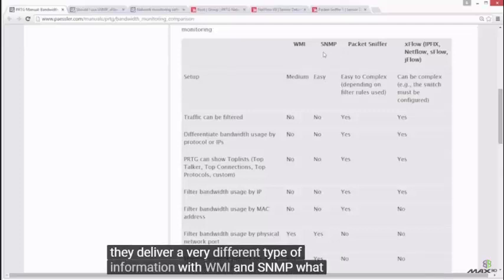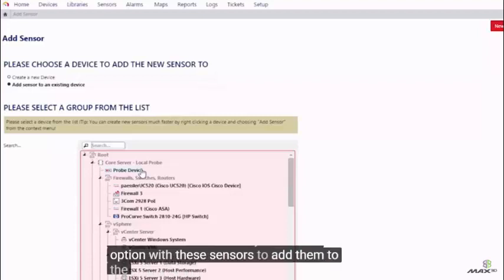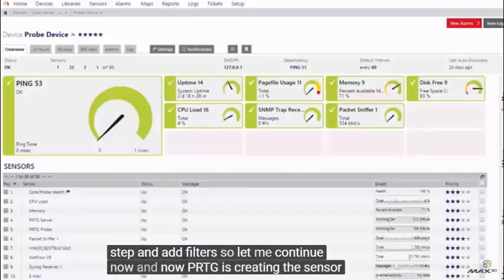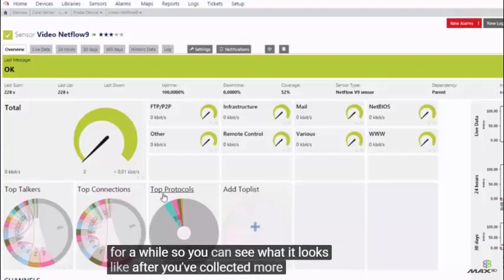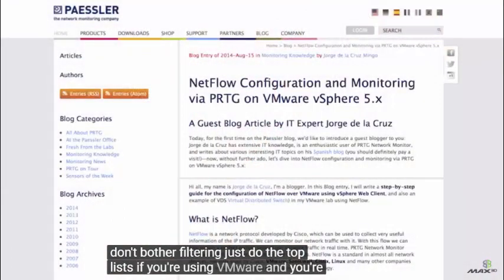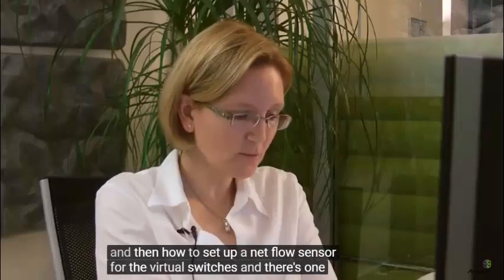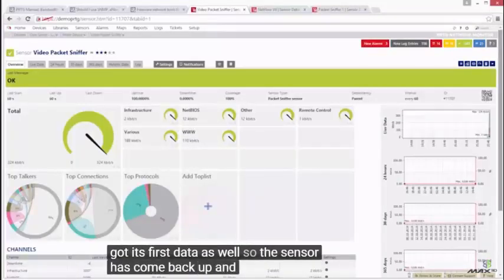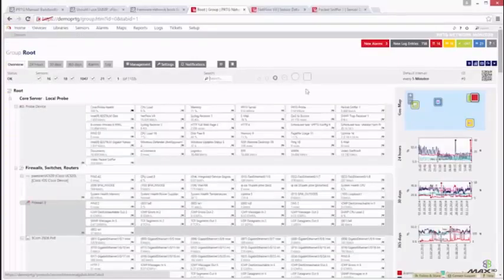[PRTG Network Monitor] Monitorando o Uso da Banda de Rede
- CRÉDITOS para Kimberley Trommler da PAESSLER.

"Imagine se um dia você acorda, abre os olhos, e simplesmente todas as estações, servidores e internet estão funcionando perfeitamente. Parece até difícil de acreditar, ao invés de ficar correndo alucinadamente para resolver os problemas nos computadores você simplesmente tem pleno controle sobre as informações que alertaram, com muita antecedência, qualquer problema futuro grave nos computadores."

Você conseguirá isto com o Treinamento PRTG da MAX3D!

Se você quiser receber uma parte GRATUITA sobre o Treinamento PRTG Network Monitor acesse o link a seguir:

Favor CURTIR este Vídeo! :)